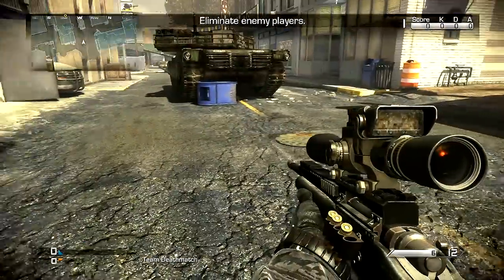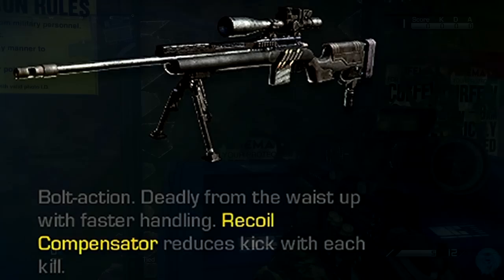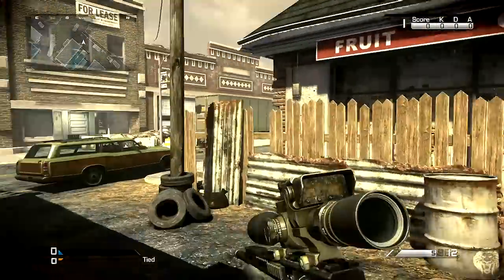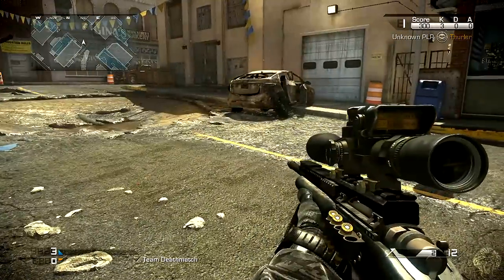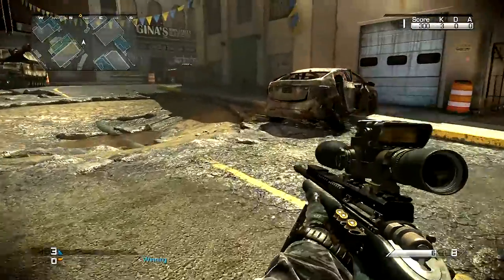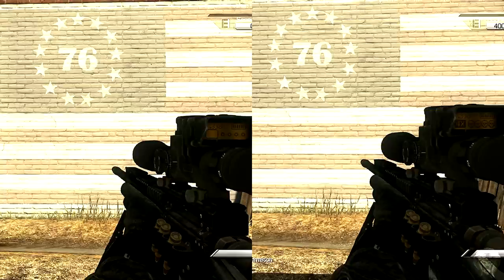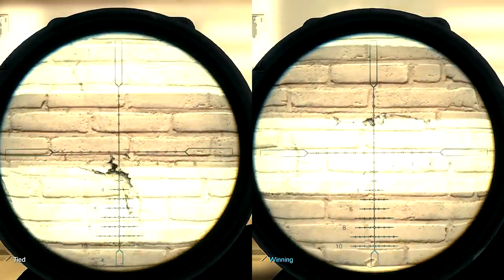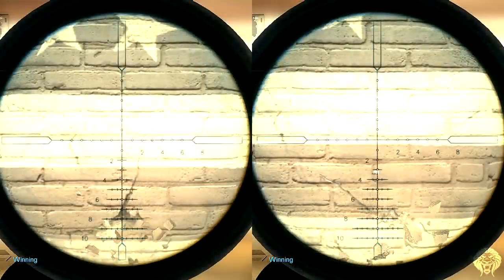COD Ghosts: How To Properly Use The USR & L115 Snipers! Secret Sniper Ability (Ghost Tips & Tricks)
COD Ghosts tips and tricks guide for the sniper rifles

This video will be going over a hidden feature that not many people know about involving the USR and L115 sniper rifles and I'll be going over and breaking down all the details of this feature to help you become a better sniper and use the weapons properly.